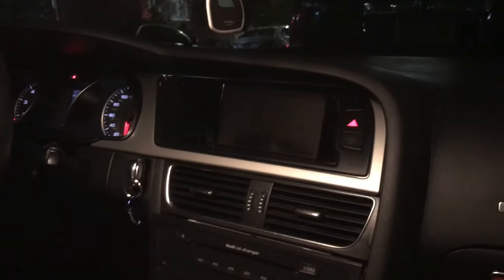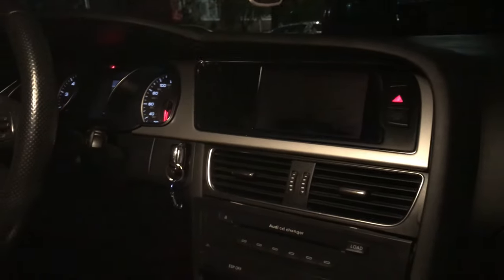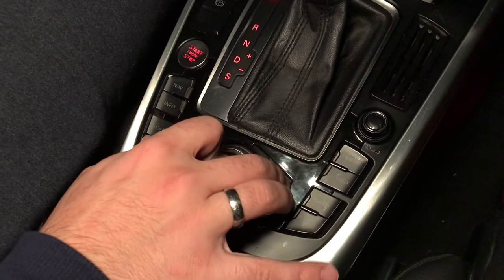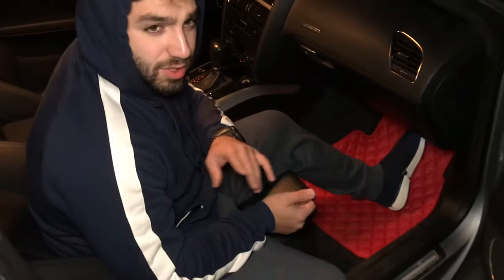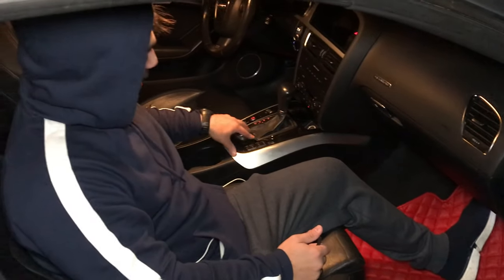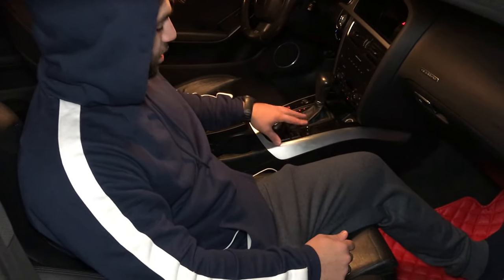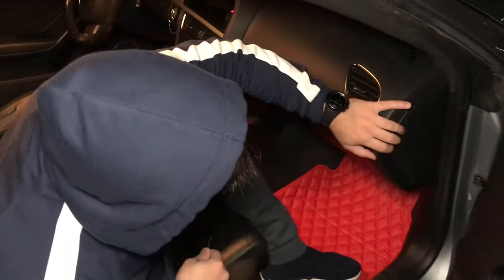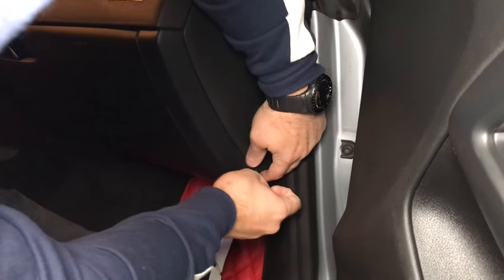How to fix Audi MMI | Multi Media Interface Screen Comes on and then Shuts off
This is a quick video how to diagnose the MMI malfunction. These are the few steps to follow to see what the problem might be before going to the dealership and spending hundreds of dollars to replace the whole multi media interface circuit board. most of the time it could be fixed by yourself.